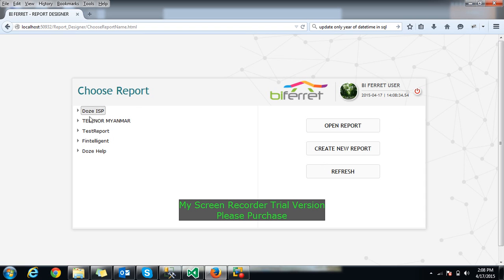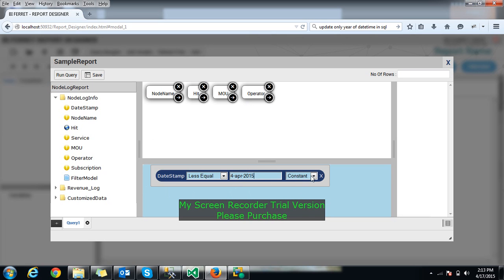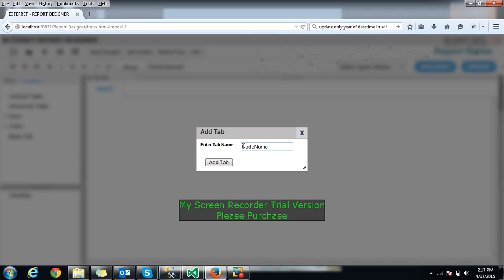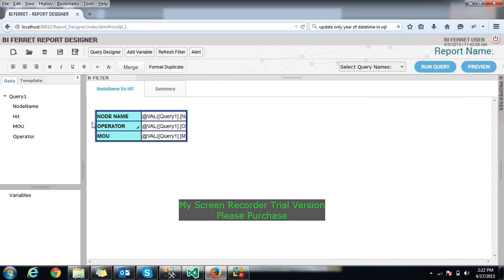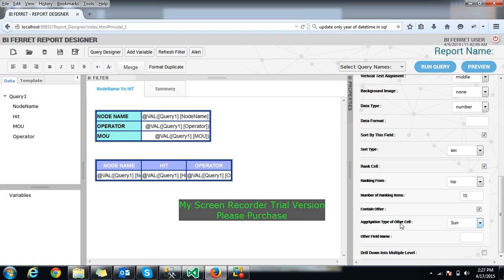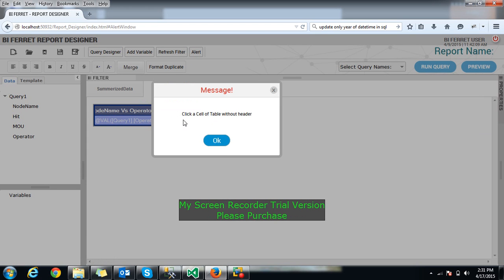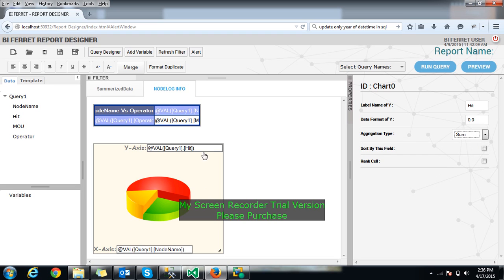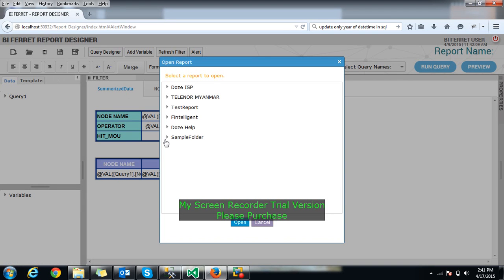BI FERRET ReportDesigner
Report Designer is a web based reporting tool that provides a visual design environment to create sophisticated and rich reports easily. It is geared towards experienced and advanced users who are familiar with the concepts and data sources used. With high performance at low memory consumption, the report processing can scale from small footprint embedded scenarios to large-scale enterprise reporting scenarios. Reporting integrates perfectly with the BI Server and allows you to share reports with co-workers and peers.

Ferret’s Report design tools can transform all the available data into meaningful information, tailored as per the requirements of the audience. It can create pixel-perfect reports from any provided data and can create reports in different formats such as HTML, PDF, Excel and CSV. These computer-generated reports easily refine data from various sources into a human readable form.